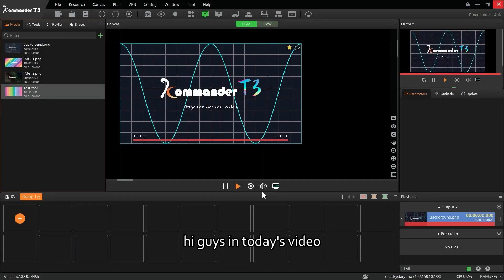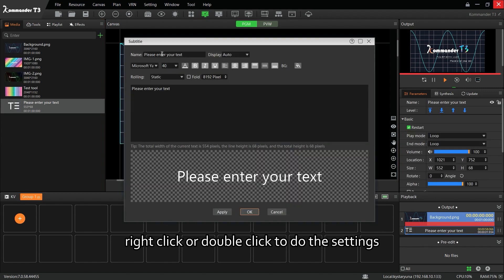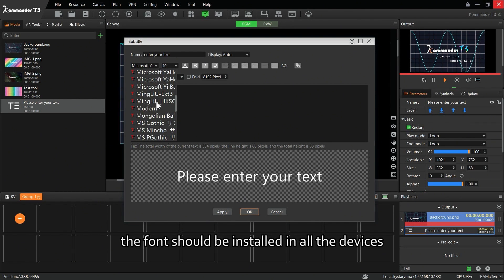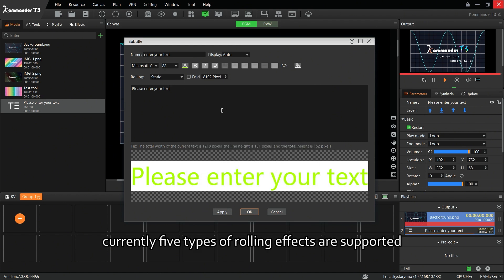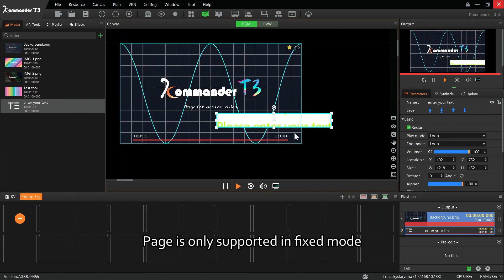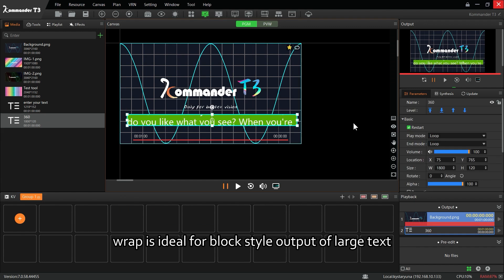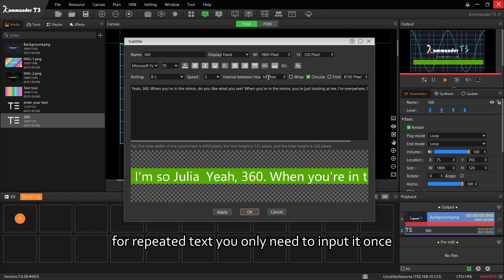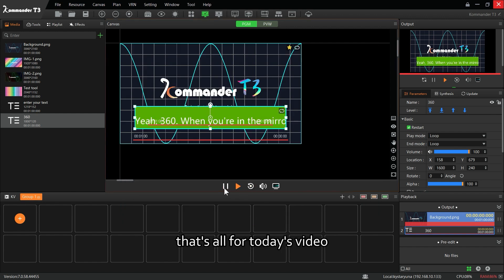Kommander Software Tutorial | Tools_Subtitles